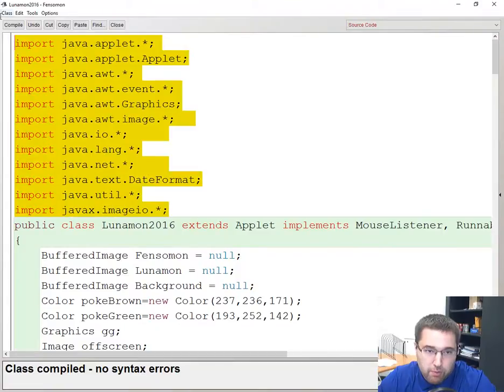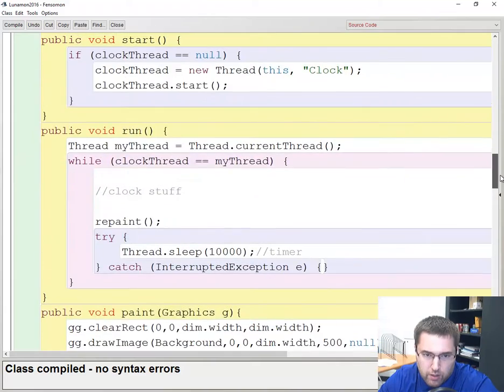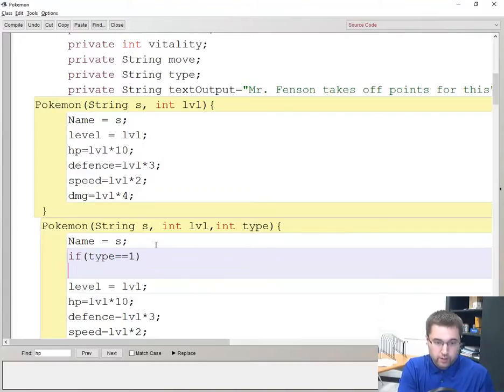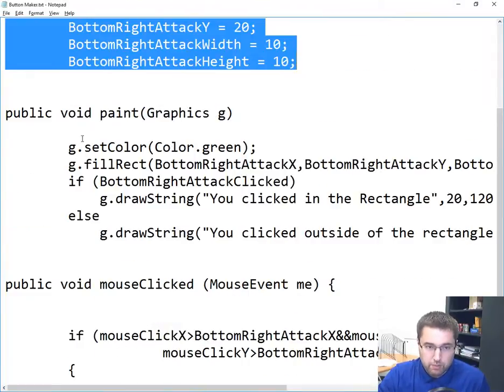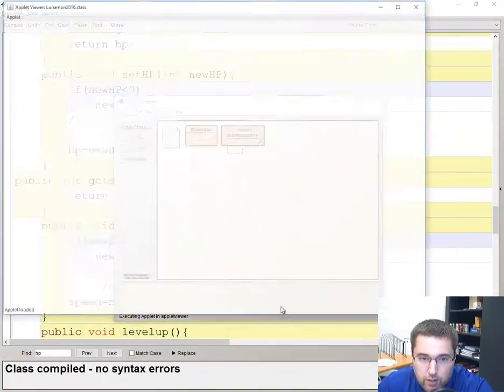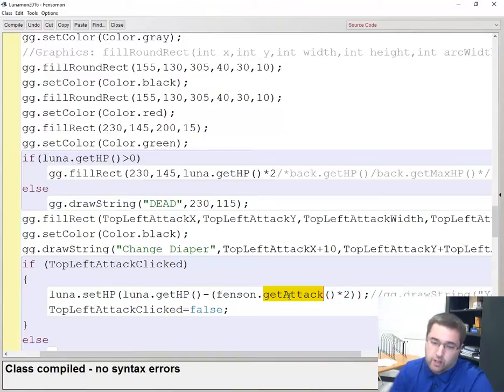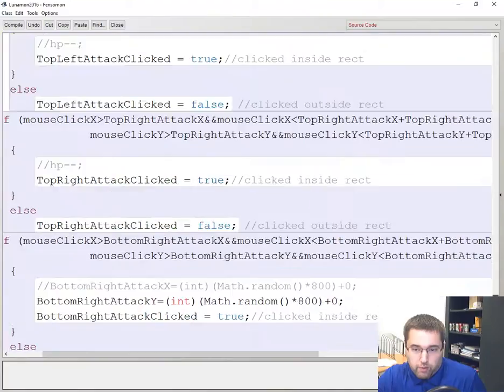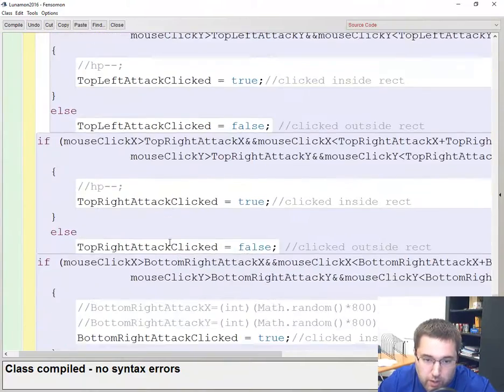Lunamon More Attacks